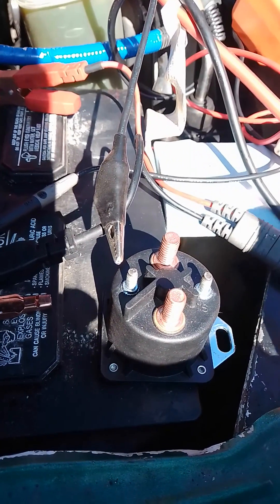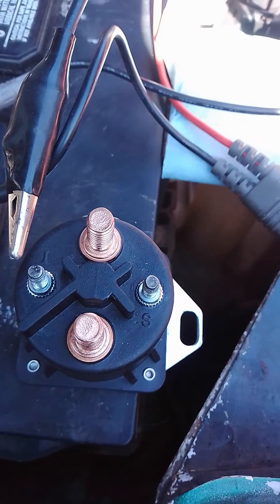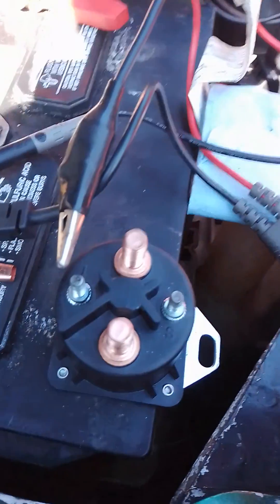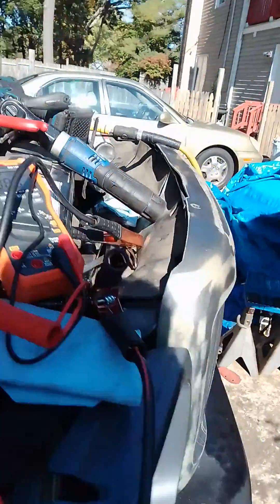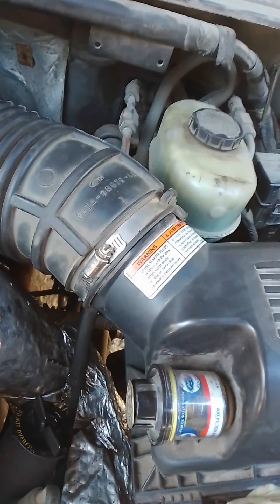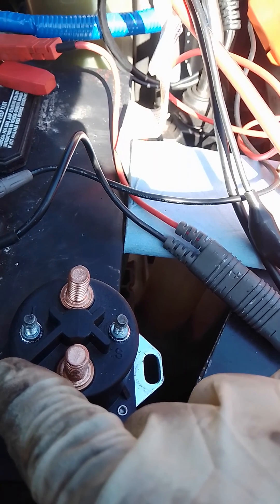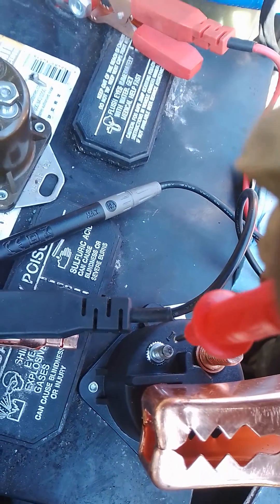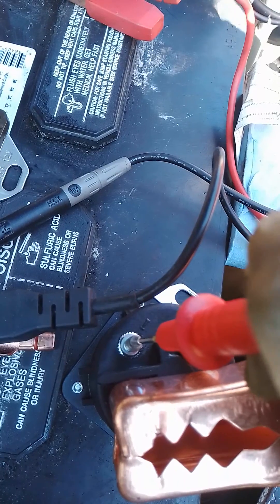02 ford 7.3 How to test glow plug relay ford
power stroke 7.3 diesel glow relay test